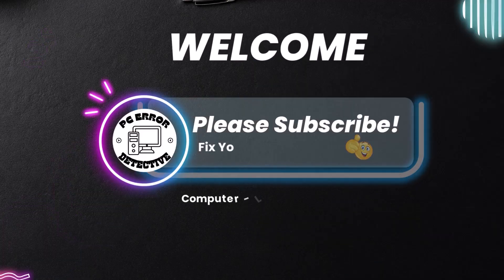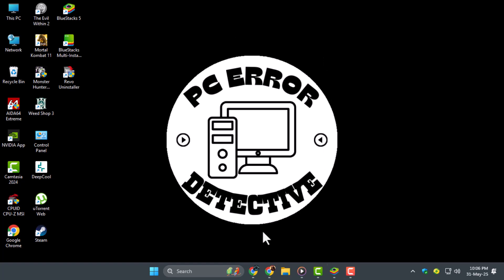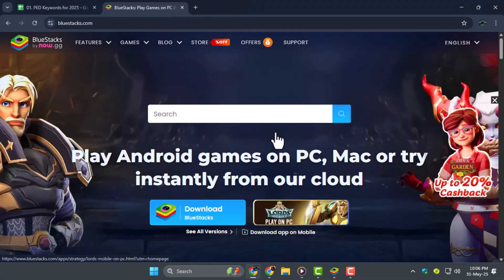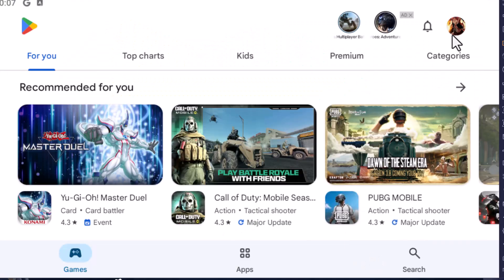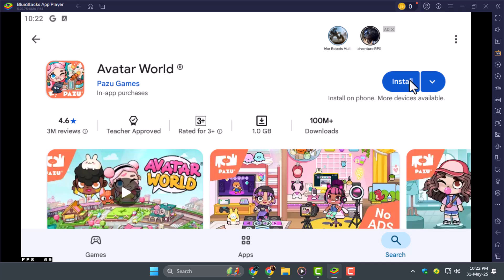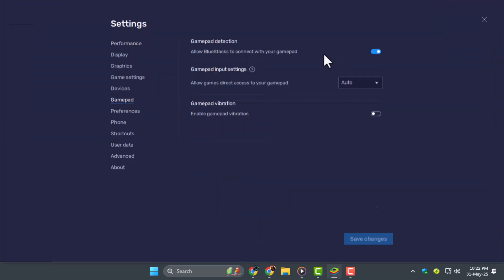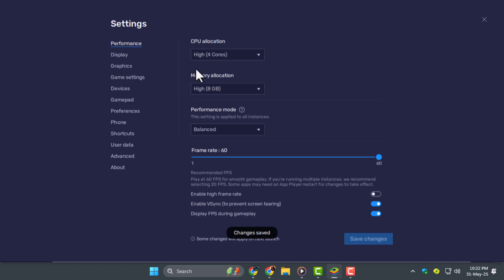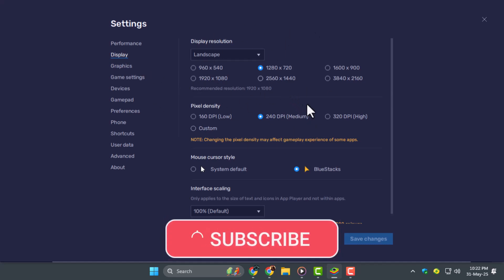How To Play Avatar World on PC - Full Tutorial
How To Play Avatar World on PC

Avatar World is a fun and creative game designed mainly for mobile devices, but many users want to enjoy it on a larger screen. Playing it on a PC offers better visuals, easier controls, and a smoother experience overall. If you're someone who enjoys customization, roleplaying, and storytelling, this game is perfect for you. However, since it's not officially available for Windows, players often look for ways to access it using different tools or methods. This video explains everything you need to know to start playing Avatar World on your computer successfully.

* How to install avatar world on pc
* Avatar world game for windows 10
* Play avatar world without emulator
* Avatar world desktop version guide
* How to run avatar world game on laptop